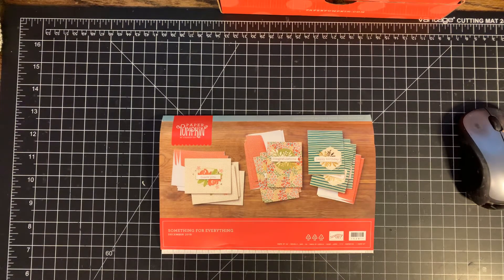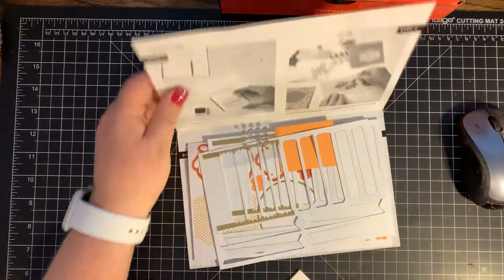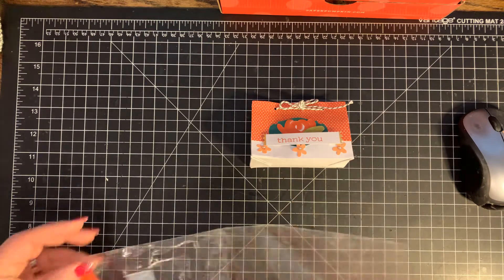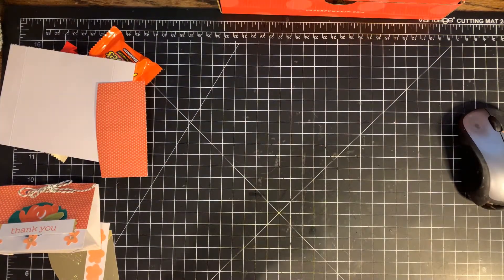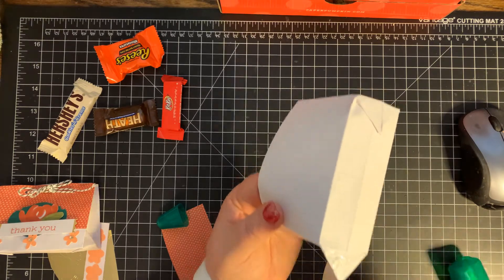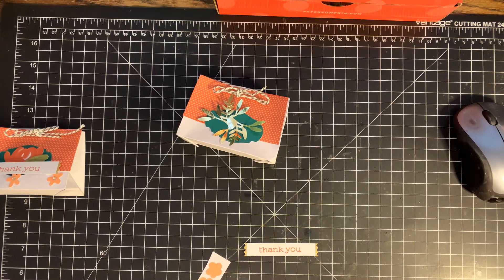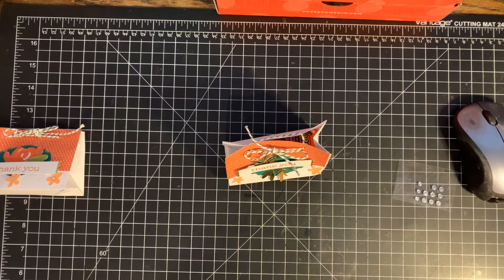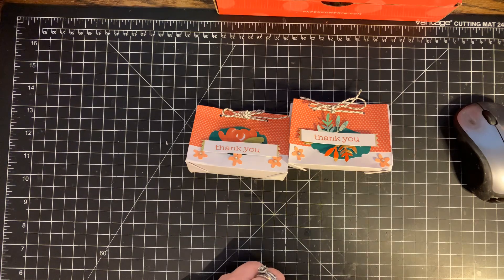Dec. 2019 Paper Pumpkin Alternative- Treat Bag w/ Craftin’ Just Because w/ Chris Cowan